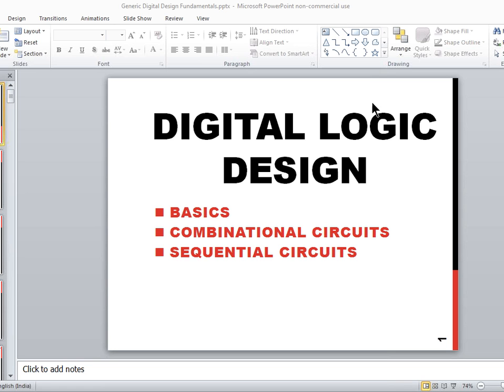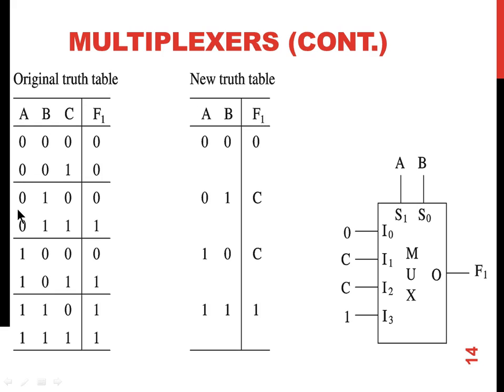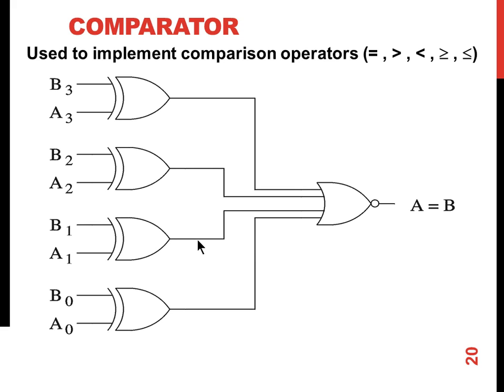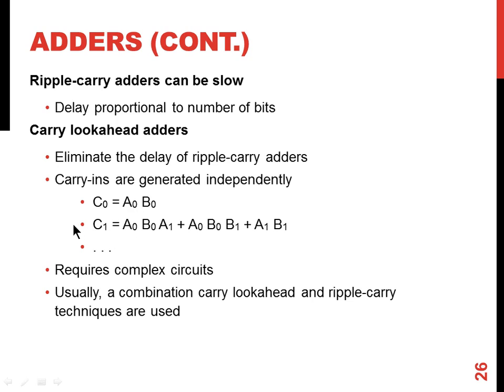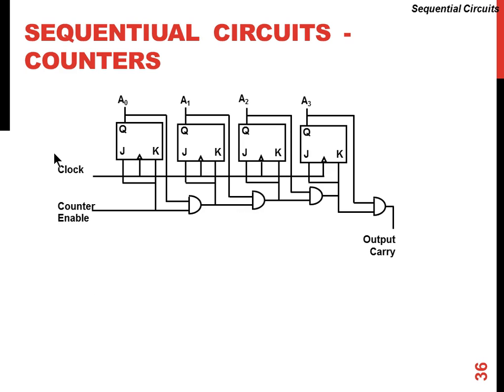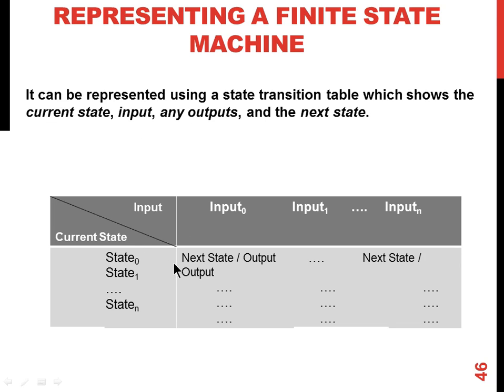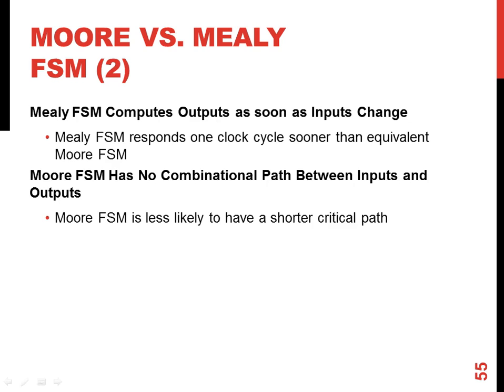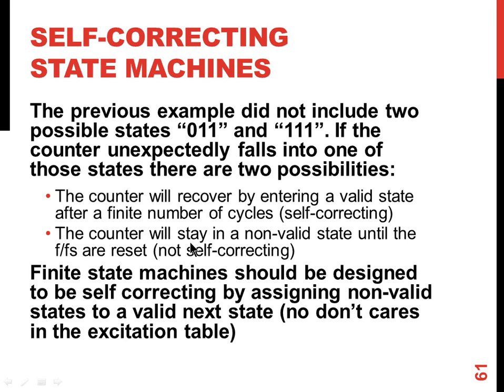Java 2A Class 1